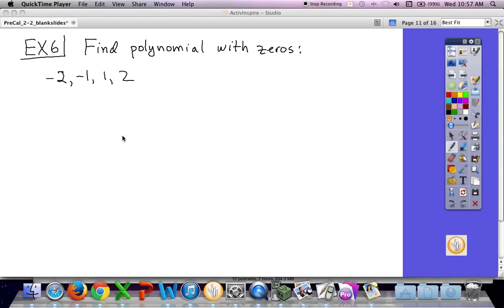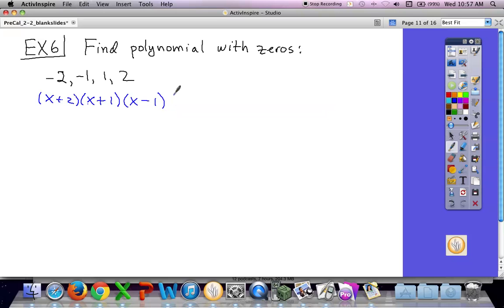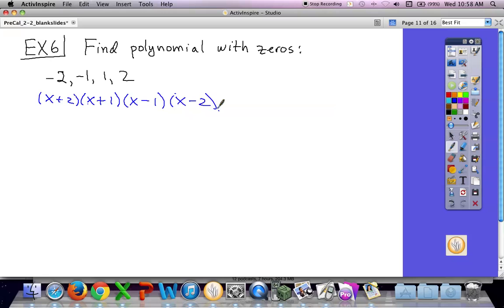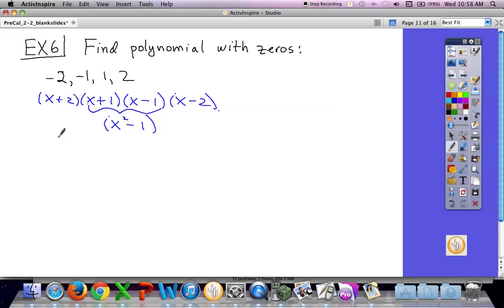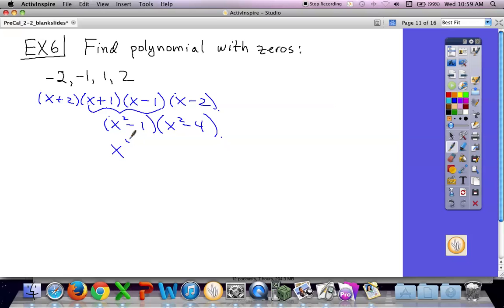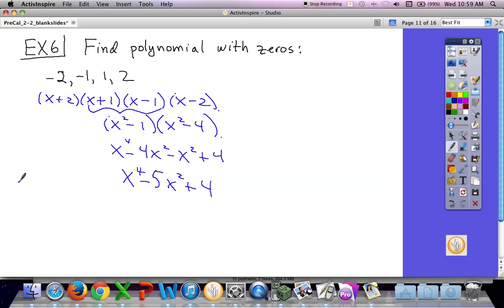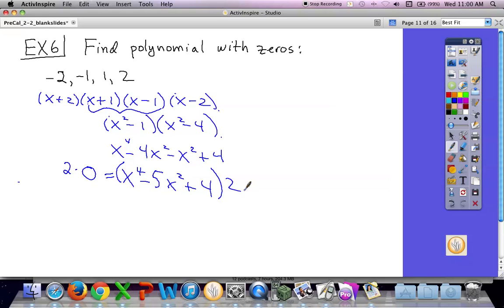PC 2 2 10